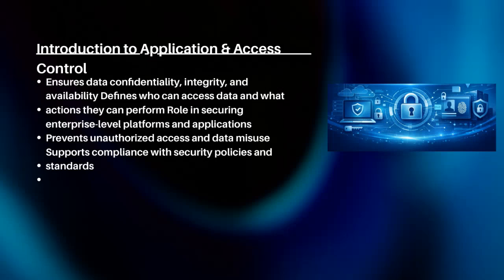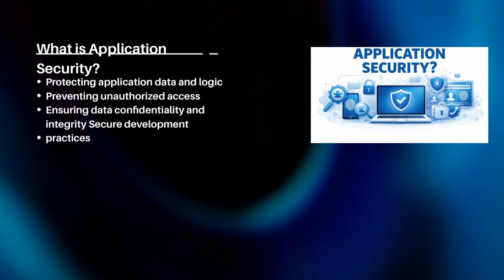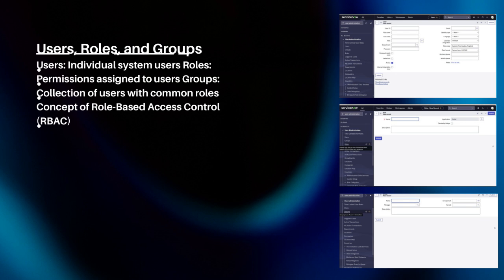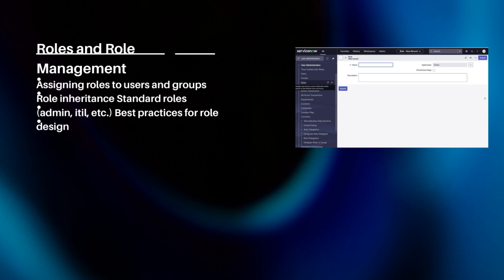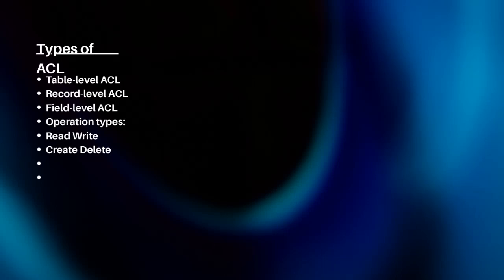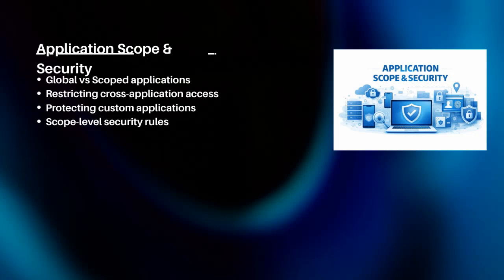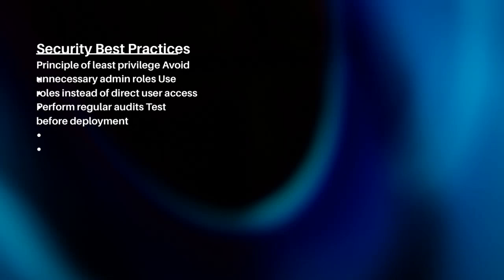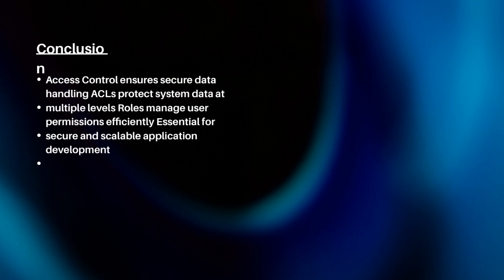Application/Access Control in ServiceNow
Application/Access Control